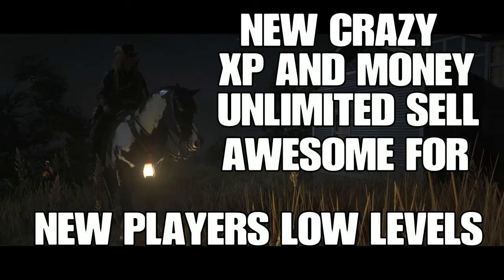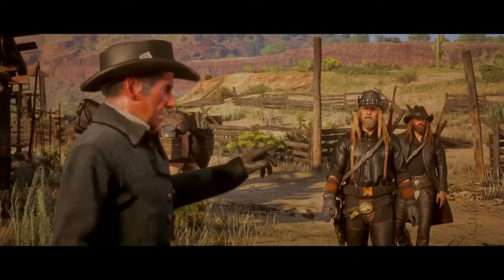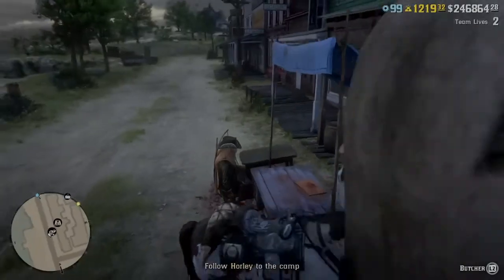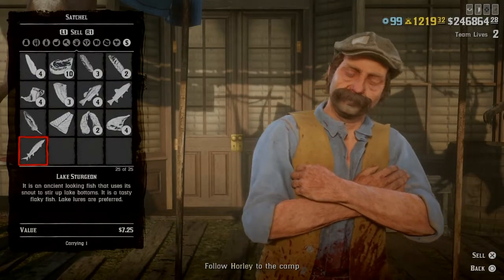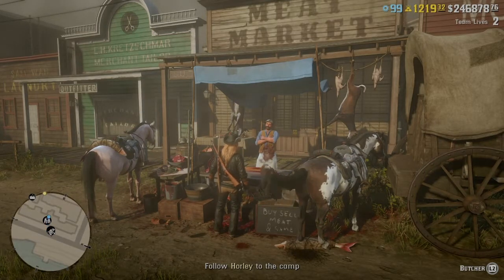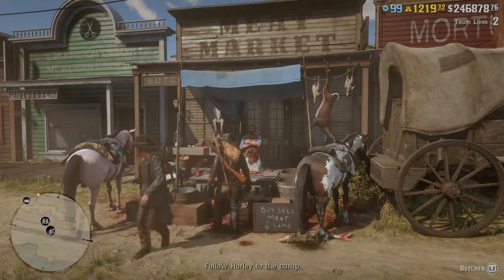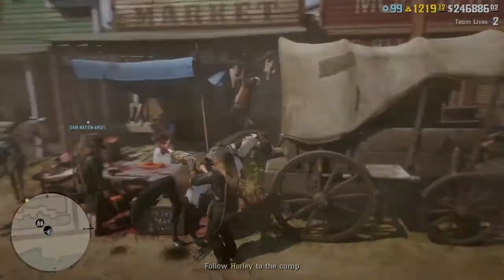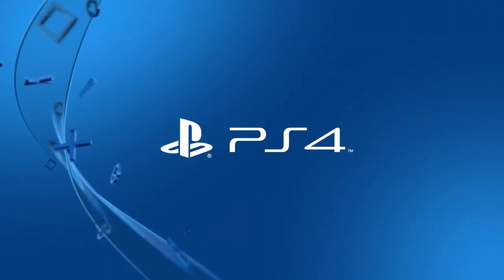NEW CRAZY XP AND MONEY GOLD GLITCH RED DEAD ONLINE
INSANE XP AND MONEY method GLITCH
FOUNDERS HELLDARODO Big Ec